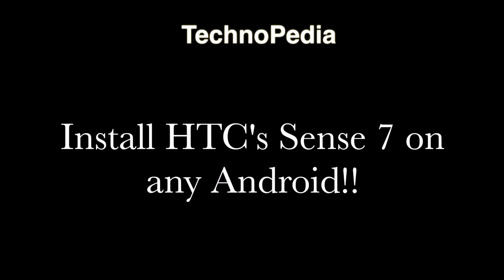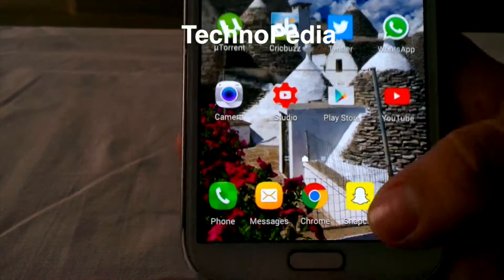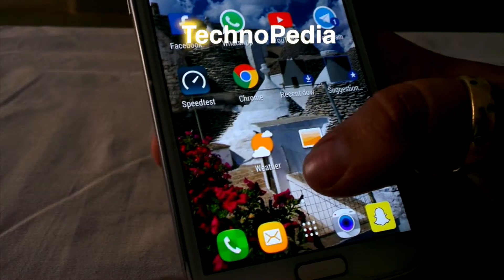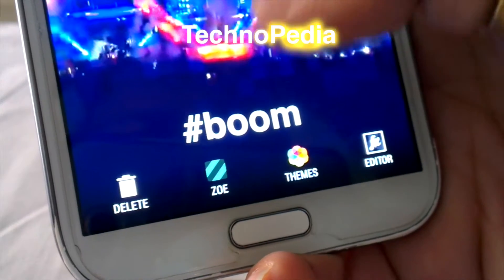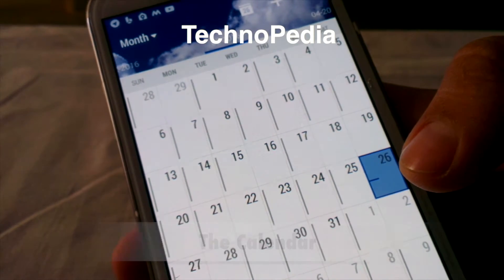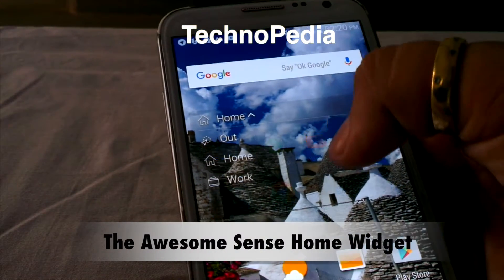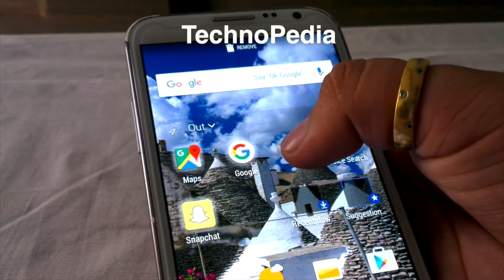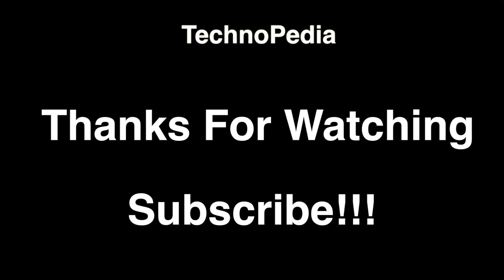Htc Sense 7 : For All Android Devices!!!!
How to install HTC Sense 7 Ui on your android device.

Requirement: Android 4.4+